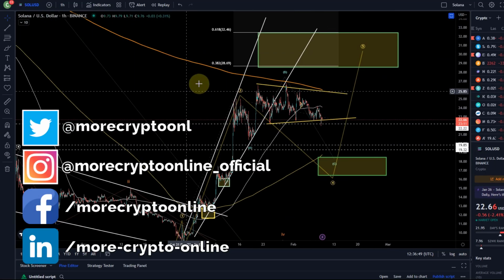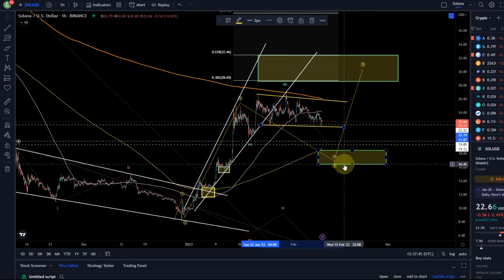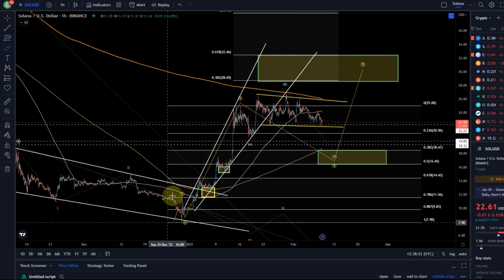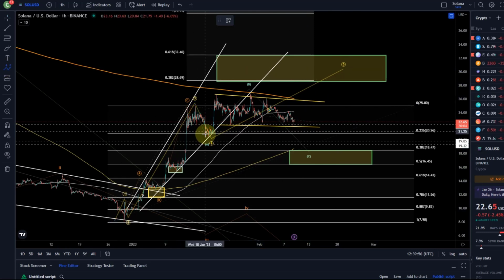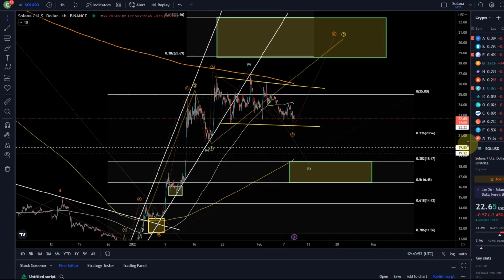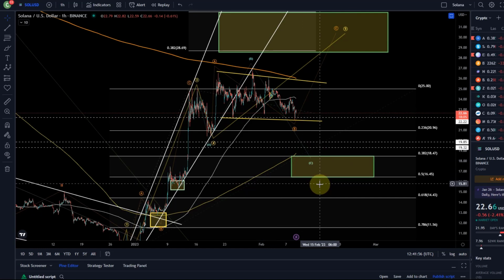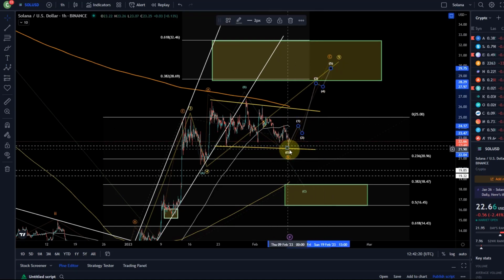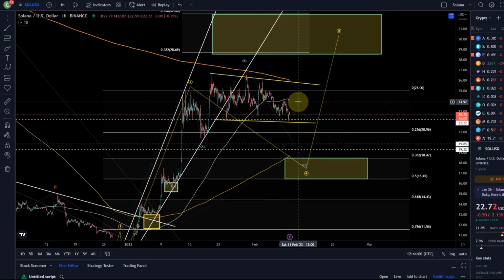Solana Price News Today - Elliott Wave Price Prediction & Technical Analysis, Price Update!